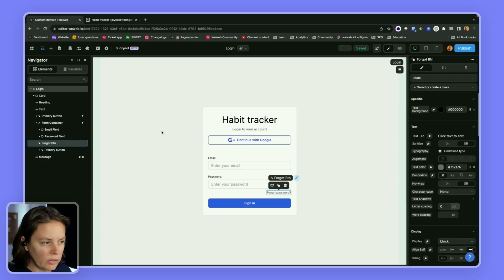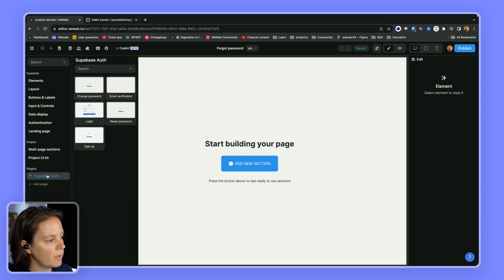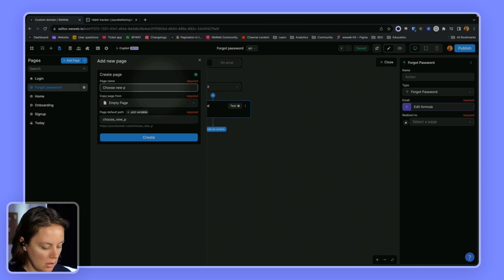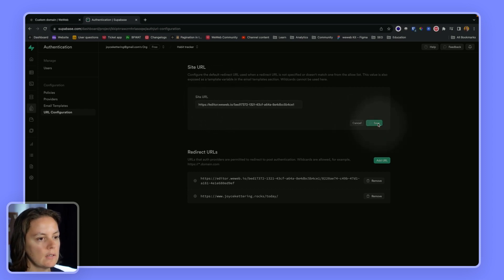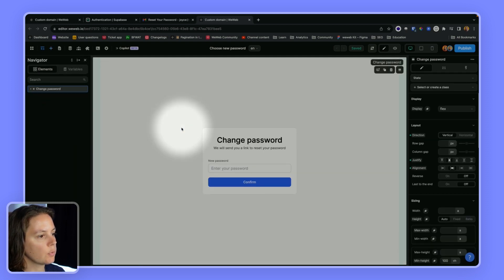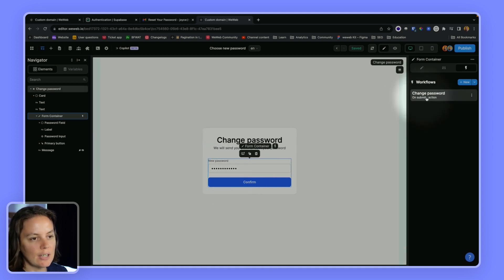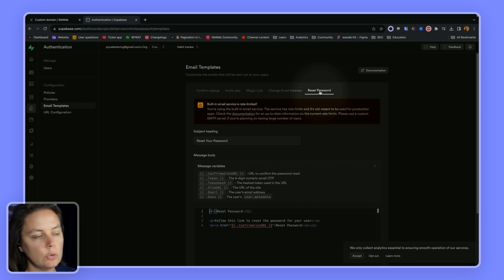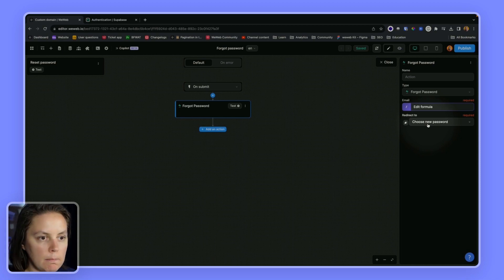Setup forgot password flow with Supabase and WeWeb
Allow users to submit a new password using Supabase authentication in a WeWeb app.

WeWeb is a no-code platform that empowers anyone to create pixel-perfect frontends on top of any backend without vendor lock-in. Why limit yourself by a monolithic architecture? Our mission is to enable you to build scalable web applications 10x faster. Whether you're a first-time entrepreneur or an enterprise-grade company, you can turn your ideas into fully functional, scalable solutions — faster and cheaper than you could with just code.

Have a question?

00:00 - Intro & pre-requisites
00:33 - Forgot password page
01:12 - Forgot password workflow
02:25 - Site URL in Supabase
03:49 - Change password workflow
05:31 - Email template in Supabase
06:52 - Outro